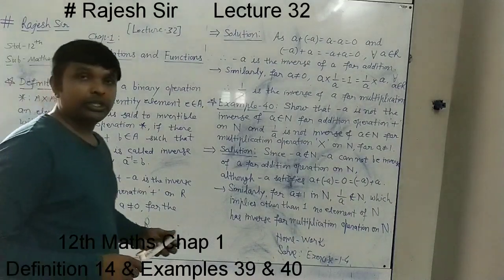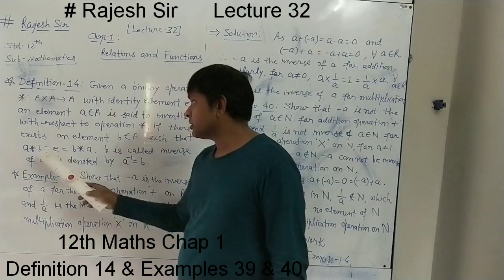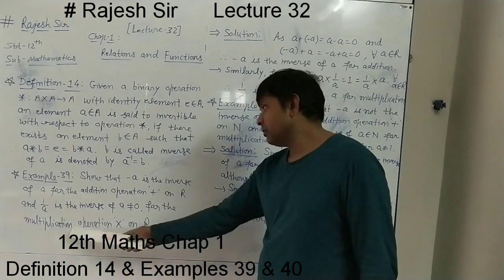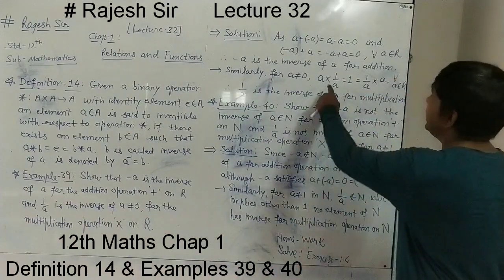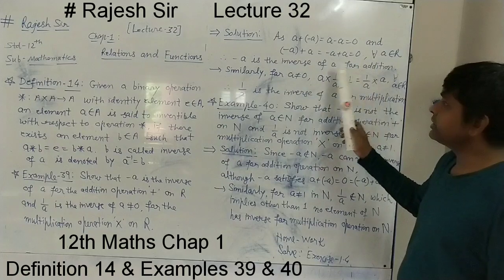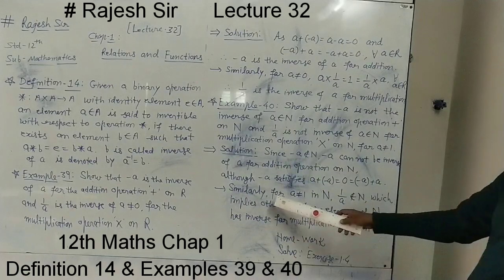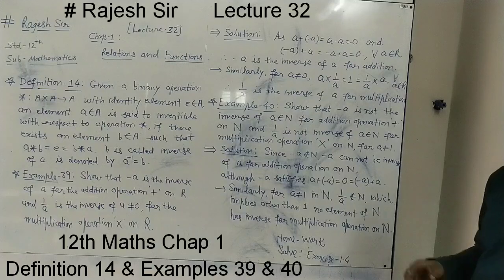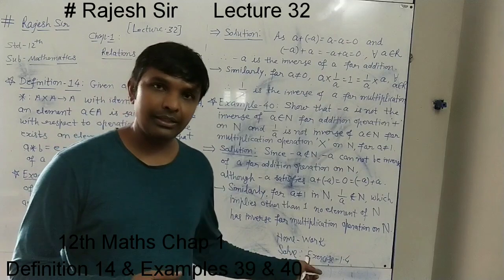# Rajesh Sir Lecture 32 12th Maths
Chap 1 Definition 14 & Examples 39 & 40